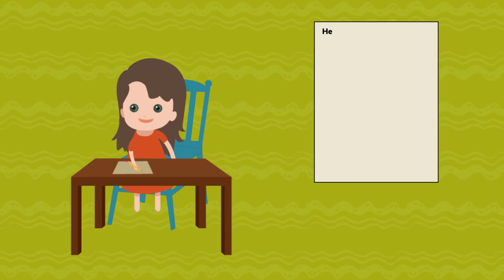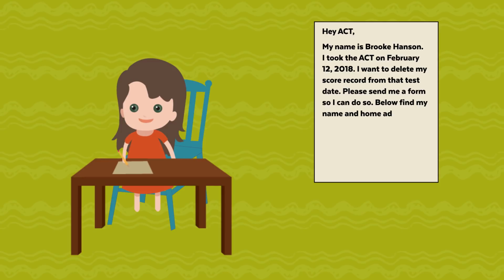How to Delete your ACT® Score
Did you just get your ACT® score back? Not happy with the result? Check out this video to find out how to delete your ACT® score.

Taking the SAT® course instead?  Our SAT® course is out!  Start prepping with Brooke today!

Produced by: David Paul
Edited by: Sara Lester